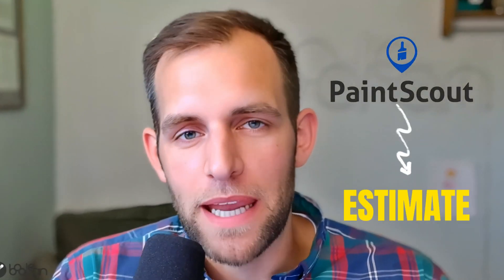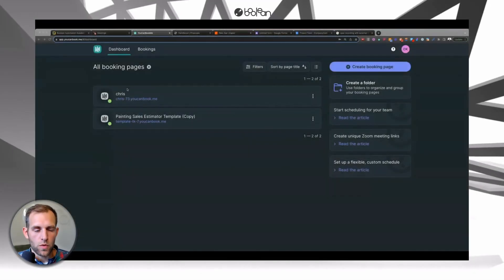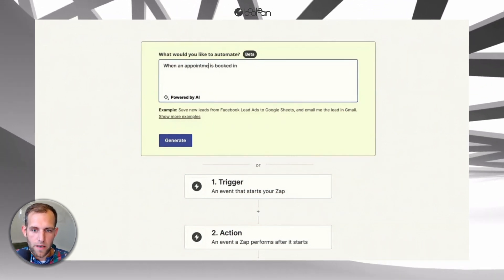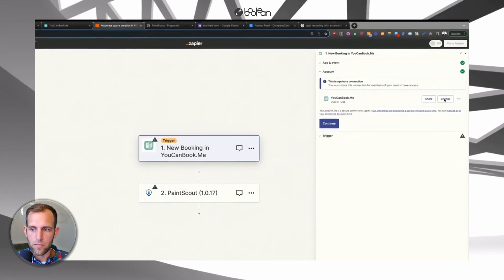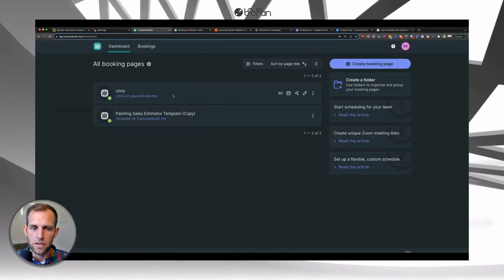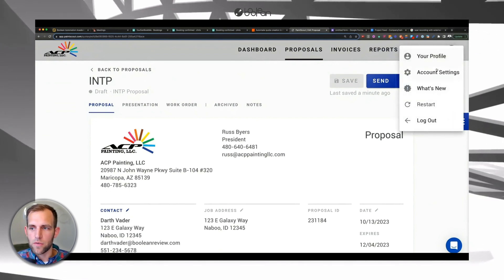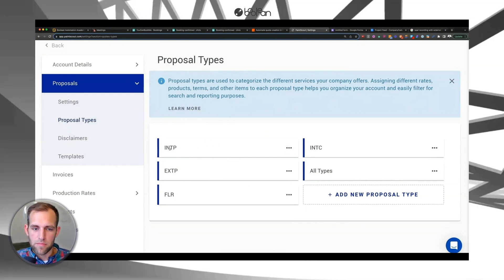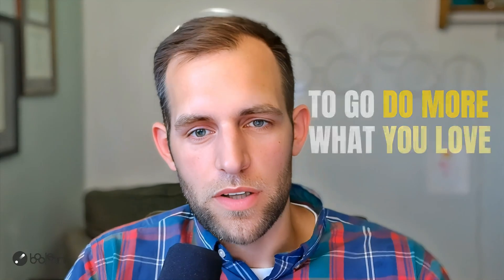How to Automate the Creation of PaintScout Quotes [Step by Step Tutorial]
Tired of re-entering Data into painting estimates? We Have Your Answer! Explore PaintScout Automation and transform your business. Learn how to create automated quote templates, leaving you more time for what matters. Ready to optimize your painting projects? Watch this now! 🎨✨

Timestamps:

00:00 – 02:35   Automate Your Painting Business with PaintScout & Zapier
02:35 – 05:01   Set Up Your Booking System with YouCanBookMe
05:01 – 06:12   Connect YouCanBookMe to Zapier in Minutes
06:12 – 09:50   Generate Quotes Automatically in PaintScout
09:50 – 12:42   Save Hours with Pre-Filled Quotes & Smart Field Mapping
12:43 - 16:42    Conclusion